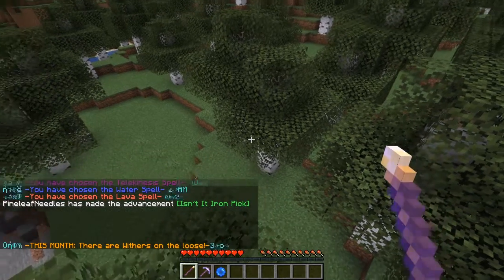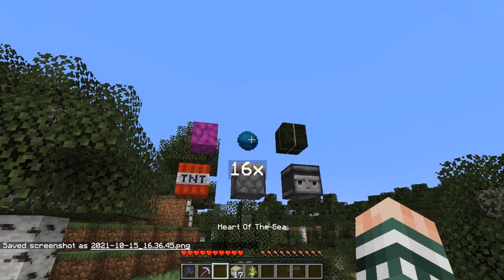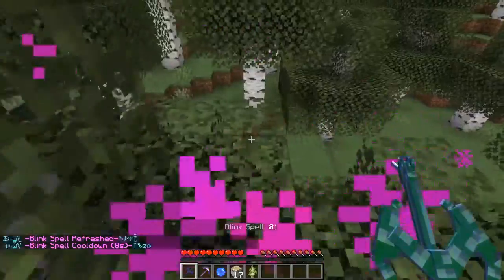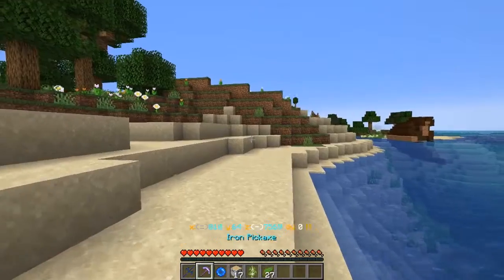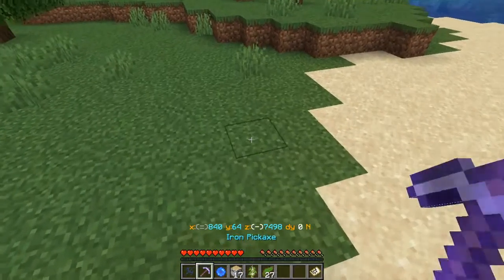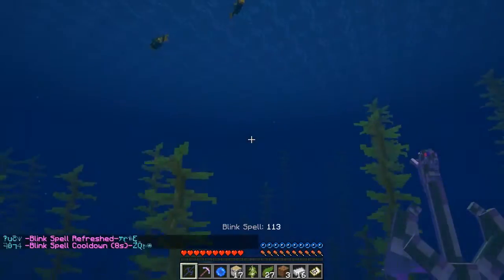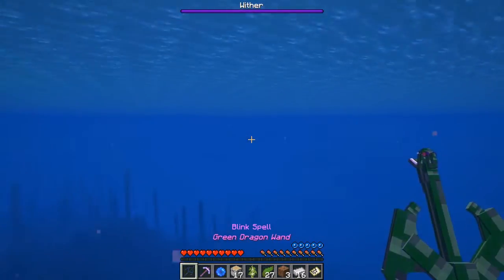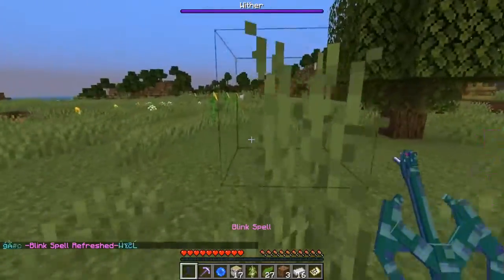Minecraft Mage Rage October 2021: Map 3 Ep 1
This month, we may encounter the Wither.
My selected spells: Revealing, Blink, Telekinesis, Water, and Lava.